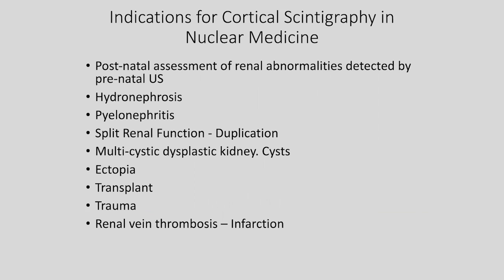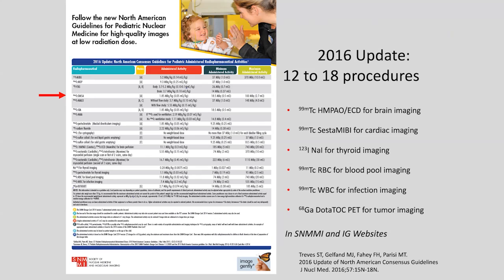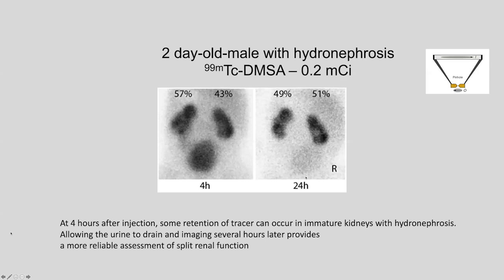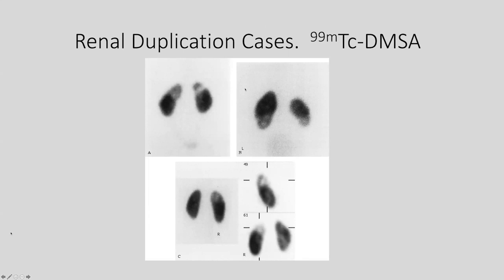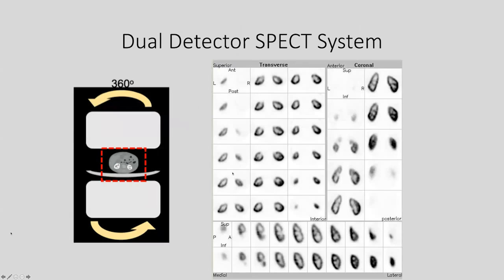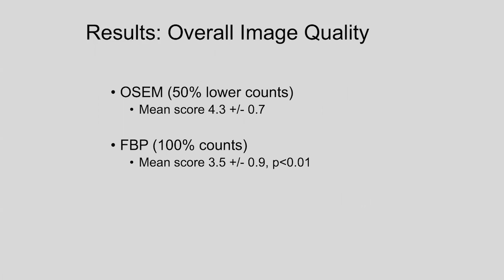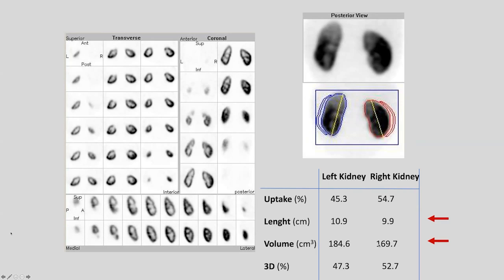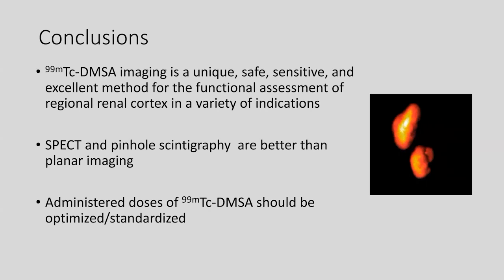Renal functional imaging